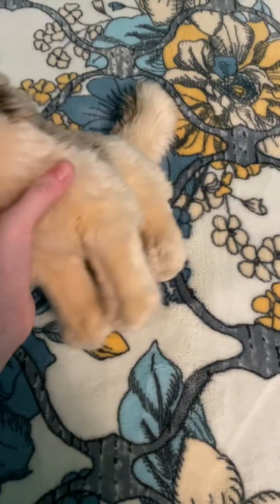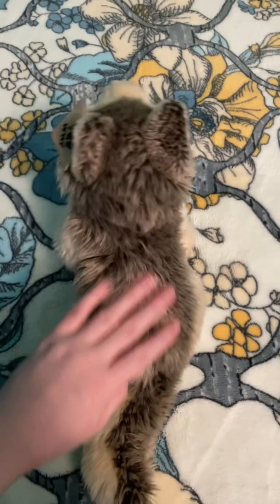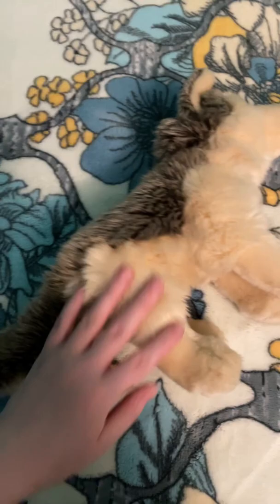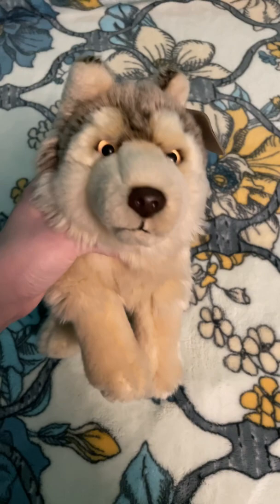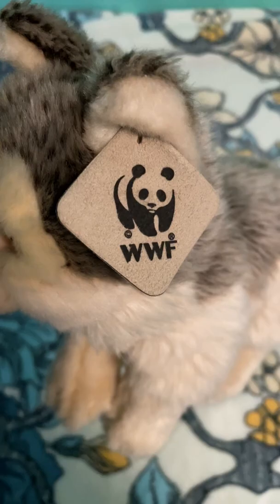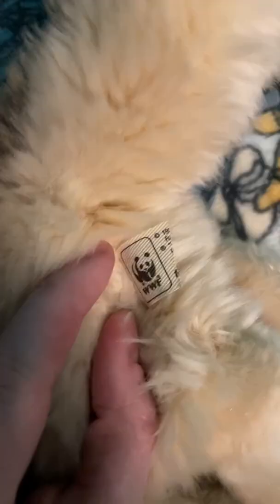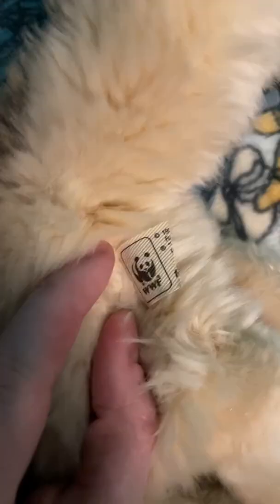✫ Review ✫ -- WWF (medium) Wolf Plush 🐺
Hiya~! 😄 I see you stumbled across my channel— thank you for stopping by. I hope you stick around. 💖 My content will be basically just plush unboxings (and unboxings in general), plush comparisons, and plush reviews. 🧸 I plan to do the best I can to give as much information as possible. I’ve always loved plush and I wanna be able to share that passion with you all. 🥰

My WWF Floppy Medium Wolf Plush:

✫ Jitters ✫ — Gender — Female

~*~Rehomed~*~

Aquired:

Bought from a friend.

This is a WWF Floppy Medium Wolf Plush. 🐾

Price:

Varies — Anywhere from 5€ - $100💰

Sizes/Styles:

Large Floppy
Small
Medium (this one in the video)
Posed Sitting (stiff)
Posed Laying (stiff)

Where to find:

German, Dutch, and French secondhand sites mostly.

Availability:

Rare/Retired